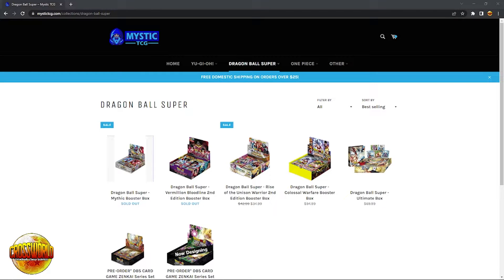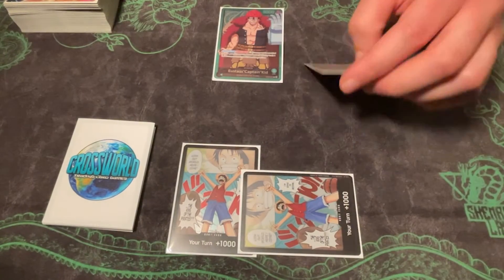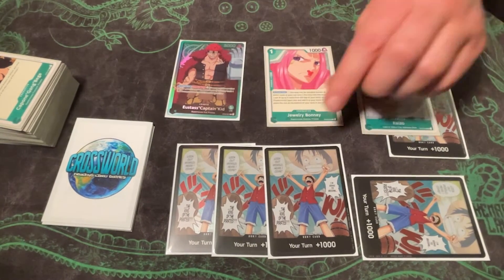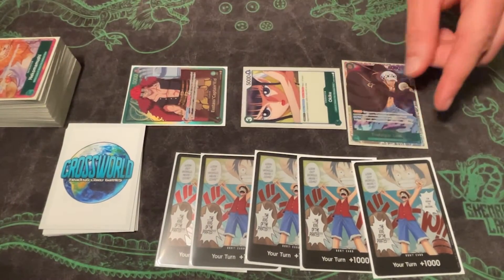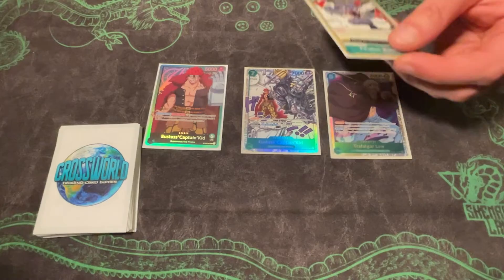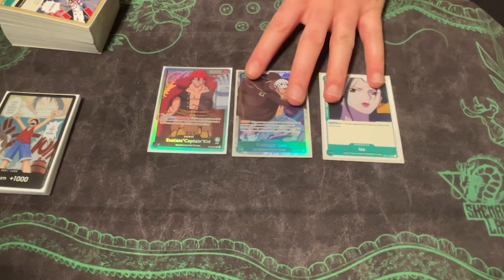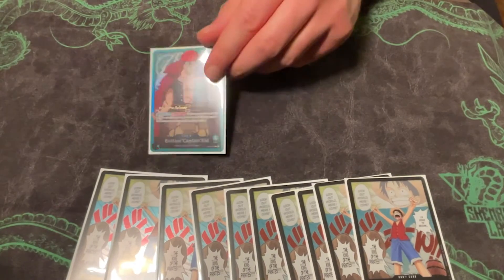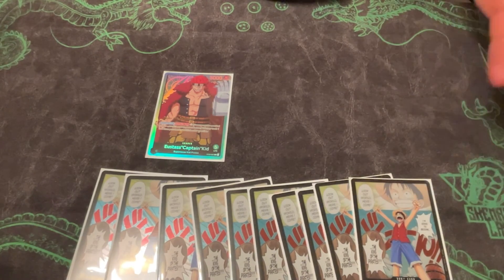Beginner's Guide to Green Eustass Kid! - One Piece Card Game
- Use my TCG Player link to buy any of the cards mentioned in the video!